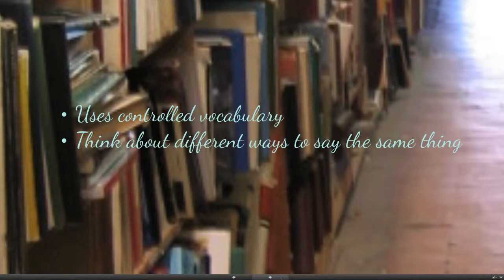What's a subject search?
Explanation of subject searching in databases